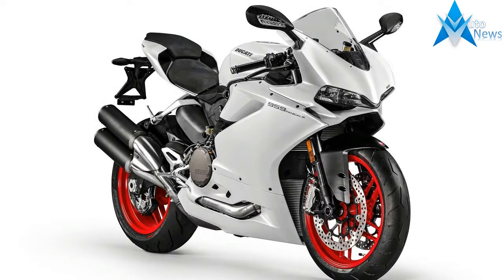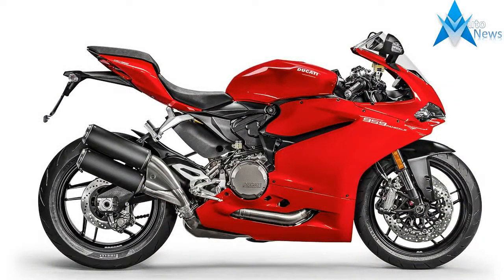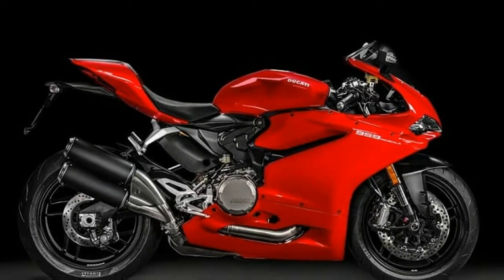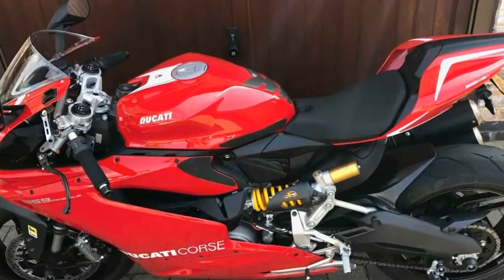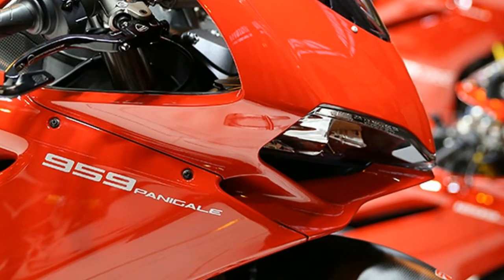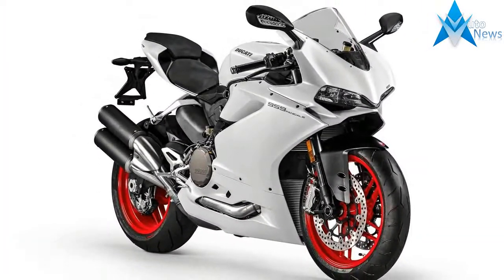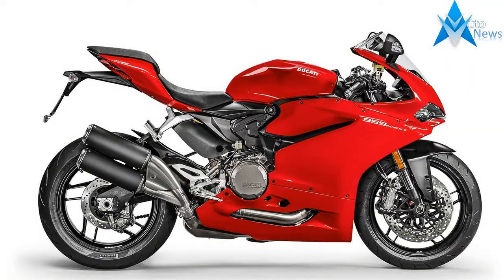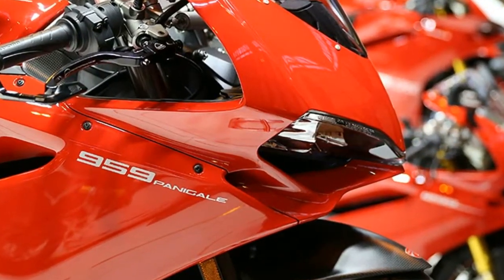WOW AMAZING! NEW 2018 Ducati 959 Panigale Corse - The Biggest Superquadro EICMA 2017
WOW AMAZING! NEW 2018 Ducati 959 Panigale Corse - The Biggest Superquadro EICMA 2017 - ducati has just taken the wraps off the 959 Panigale Corse at the Ducati Word Premier 2018, in Italy. The Corse edition gets a new paint job, suspension and exhaust, making the bike as close to a proper track ready motorcycle. There, however, are no changes to the 955cc, Superquadro motor that produces 150PS at 10,500rpm and 102Nm at 9,000rpm.